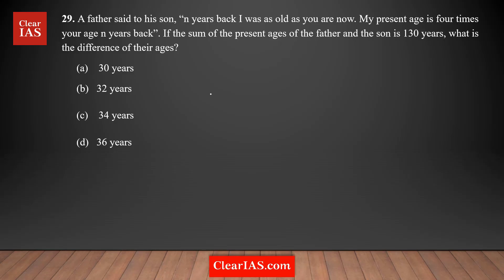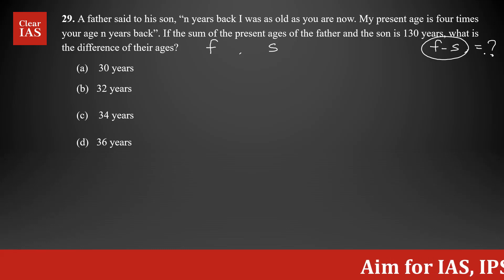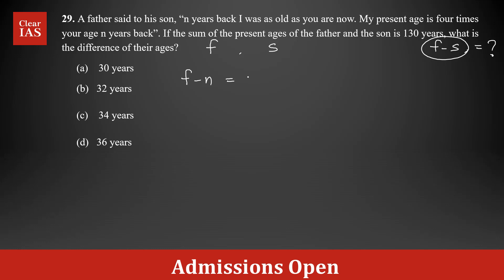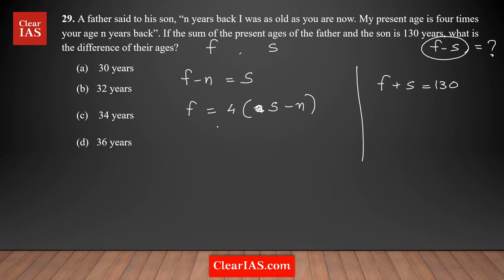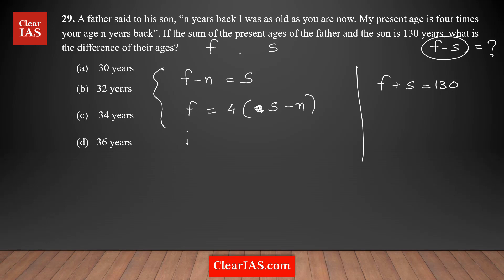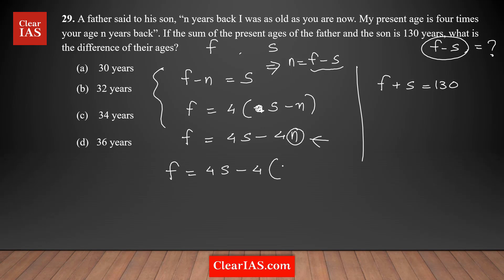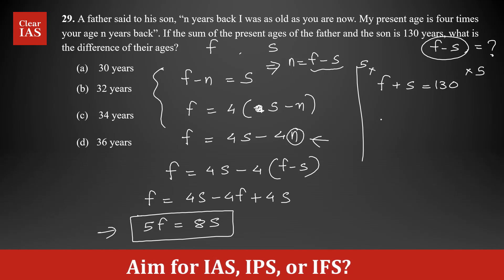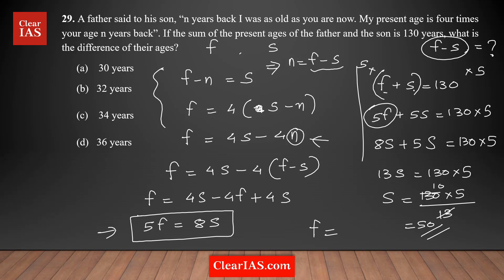A father said to his son, "n years back I was as old as you are now... | CSAT 2024 | UPSC | ClearIAS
A father said to his son, "n years back I was as old as you are now. My present age is four times your age n years back". If the sum of the present ages of the father and the son is 130 years. What is the difference of their ages?